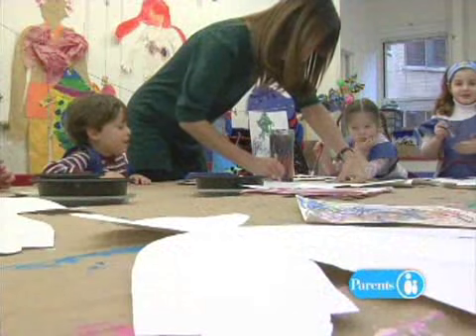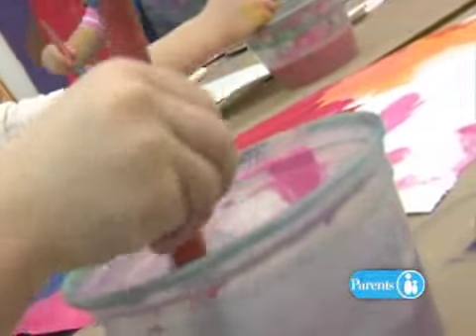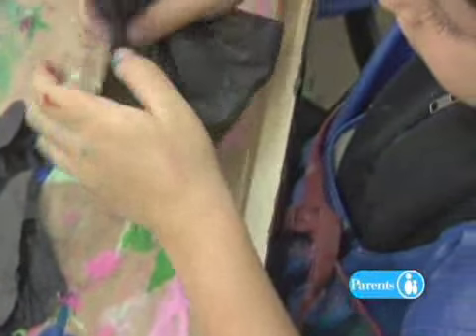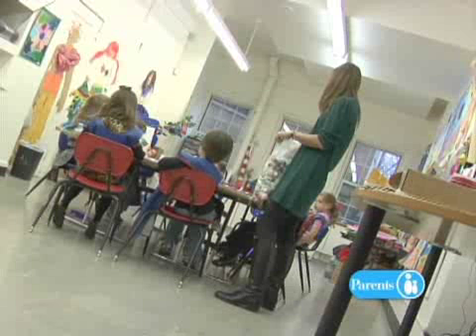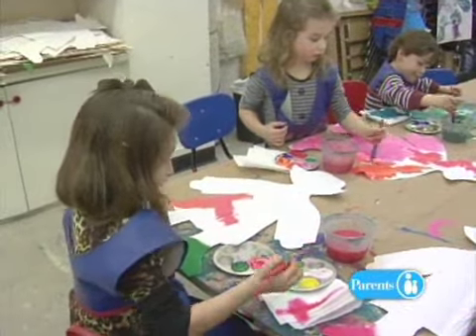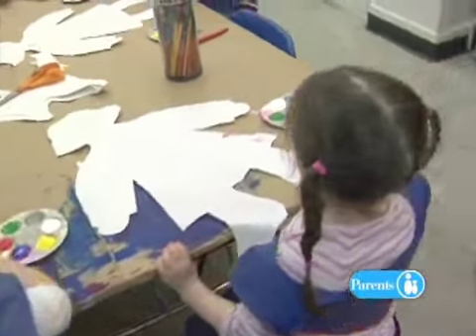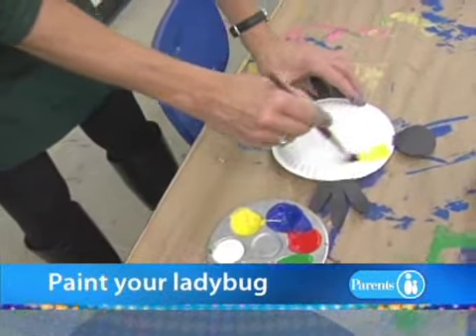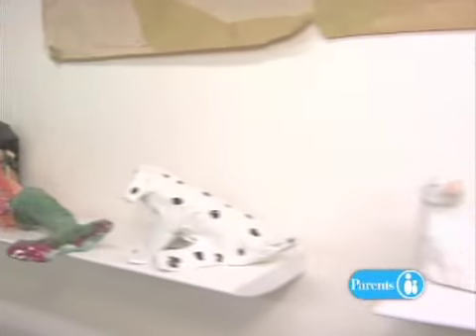Kids Get Creative | Parents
It's the one time you want your kids to get their hands dirty -- art class!  Anne Ebeling gets artsy with pint-sized Picassos to show you classes that will nurture your child's creative side.